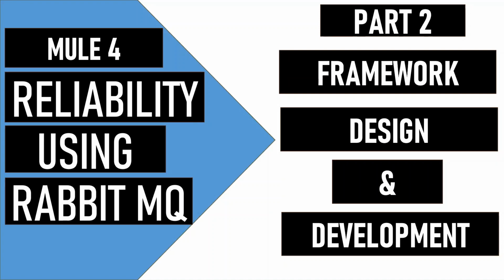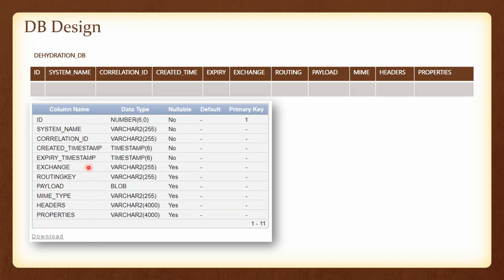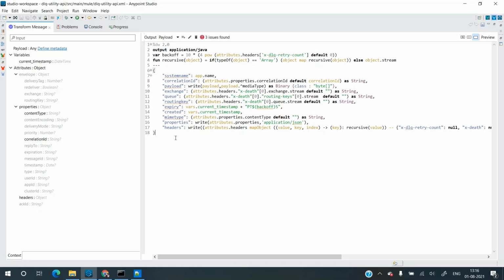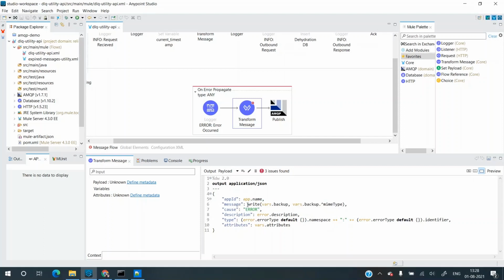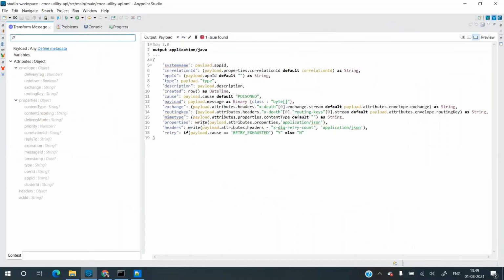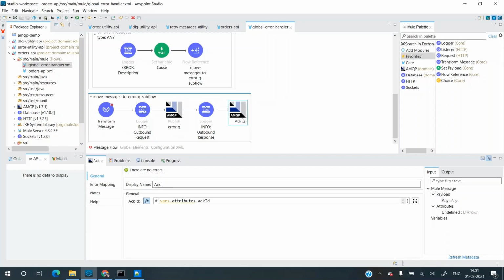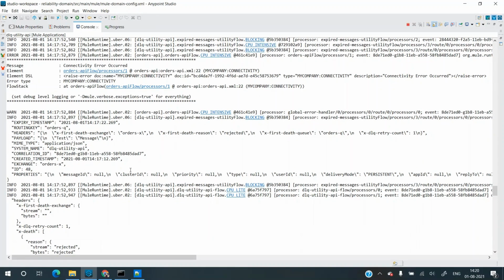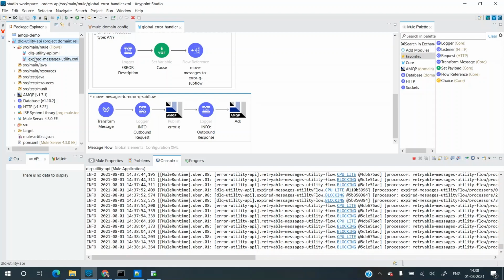Part 2 | Delivering Reliablity and Visibility in Integrations using Rabbit MQ | Framework Design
In this video I have designed and developed a reliability framework using which one can acheive guaranteed delivery and zero message loss using Rabbit MQ.

⏱ Video Timestamps
0:00 Introduction
0:13 Framework Design
9:24 DB Design
18:47 dlq-utility-api walkthrough
48:45 error-utility-api walkthrough
57:50 orders-api walkthrough
1:05:00 Framework in action